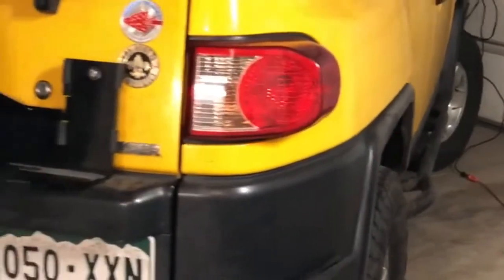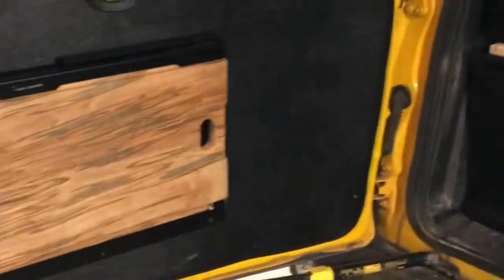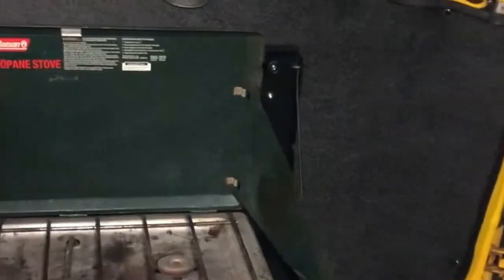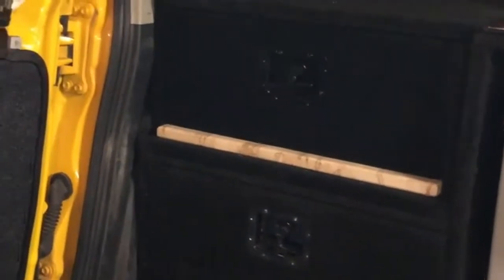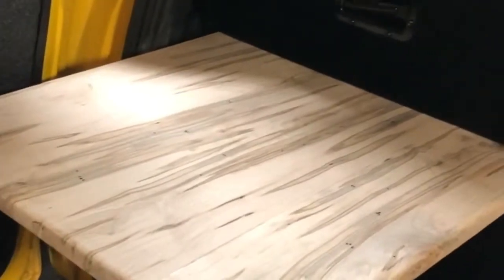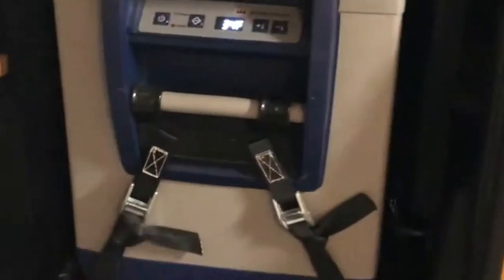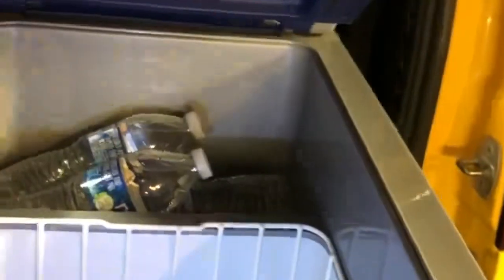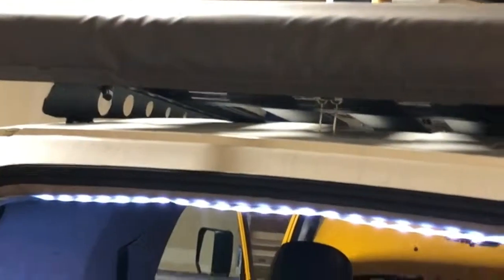The Truck!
The FJ Cruiser that is going to make the trip to Alaska. Yep, all the way to the Arctic and back. I might have to change the mantra from no bears, no snakes to something else. Interested in helping me survive this journey?